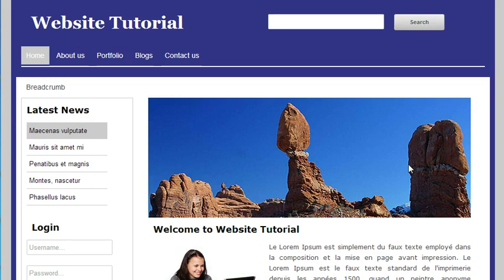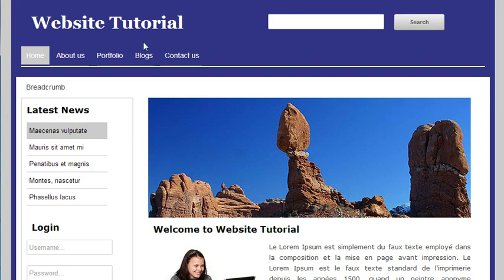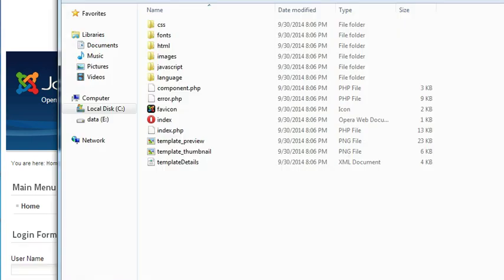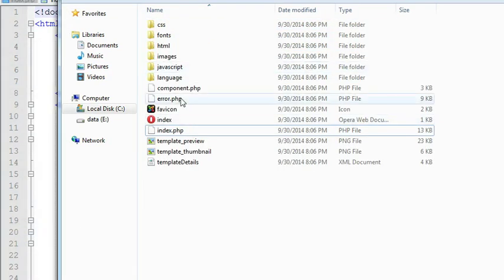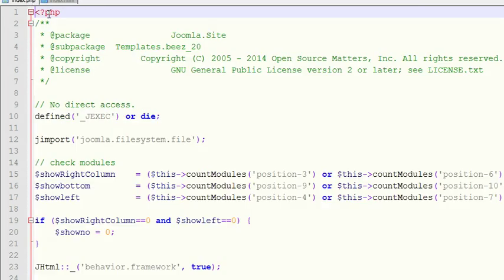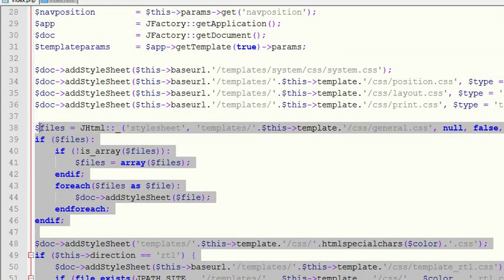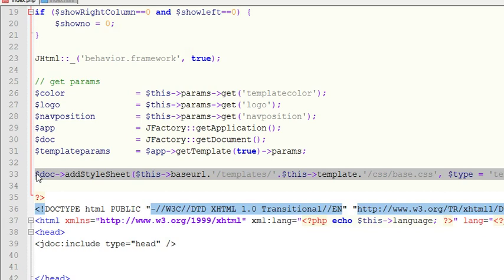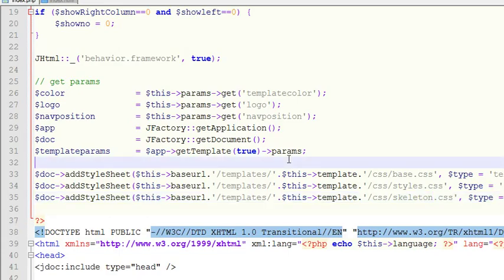How to convert/customize html template into joomla 2.5 part-1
This video tutorial will guide you convert or customize your HTML template into joomla 2.5 template. It will surely enhance your knowledge in developing joomla custom templates.